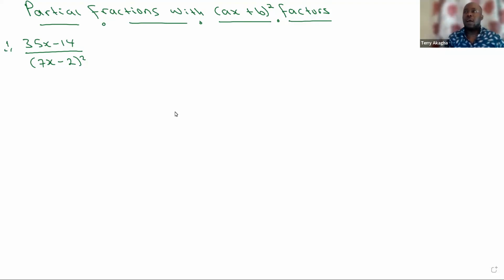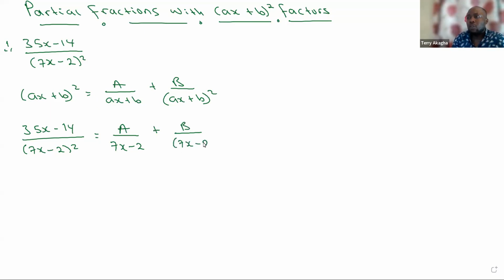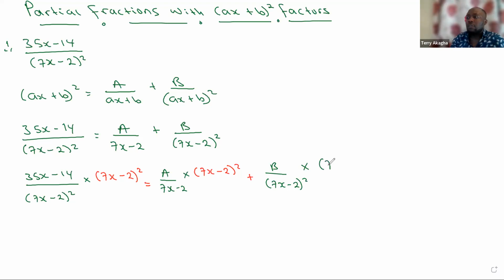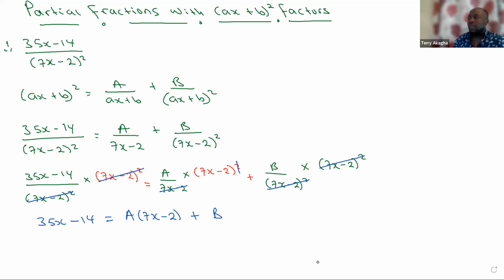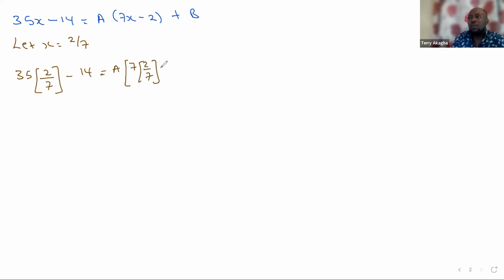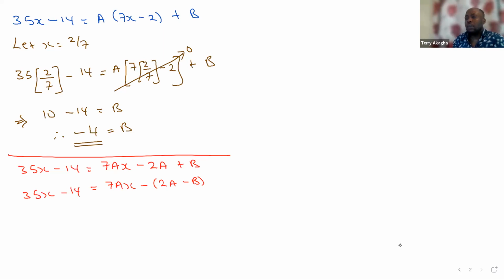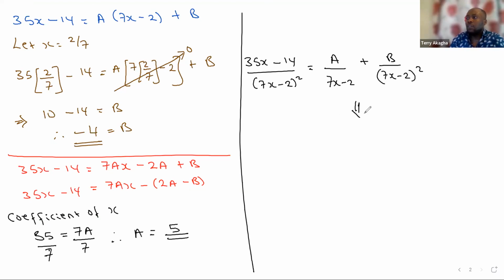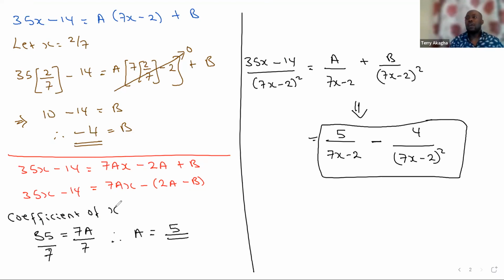4 of 7 - Partial fractions with (ax+b)^2 factors Part 1 - With Terry in 10 minutes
Here, I introduced the concept of (ax+b)^2 factors in partial fractions and solved some questions.